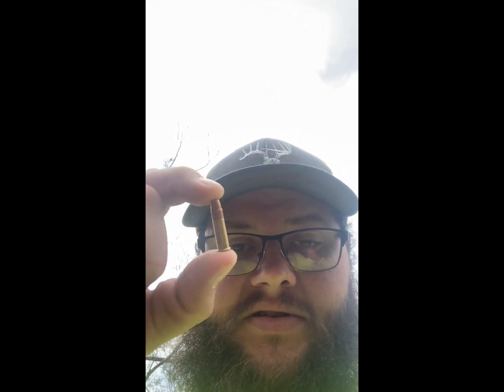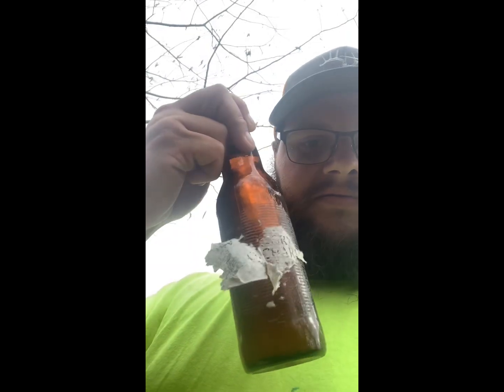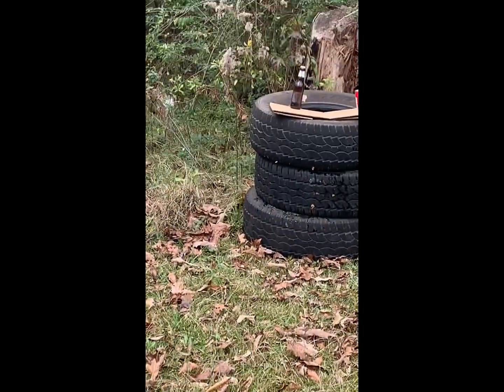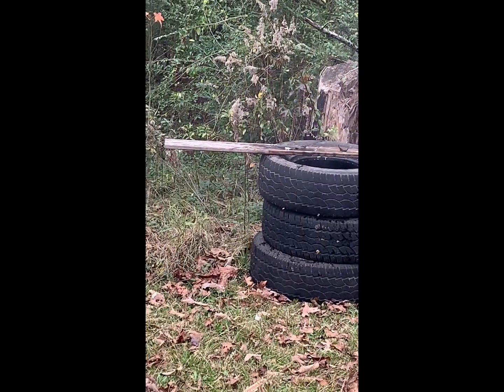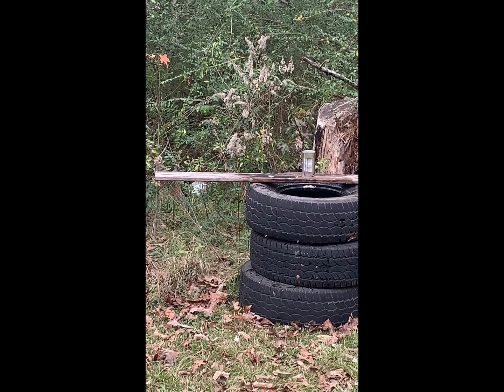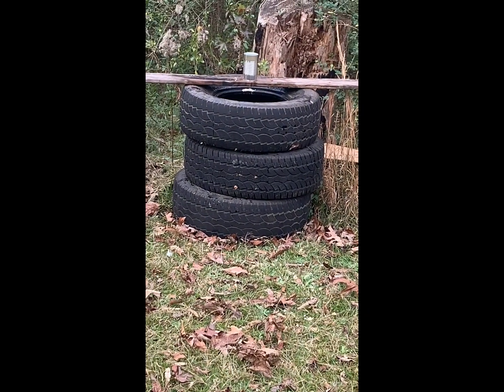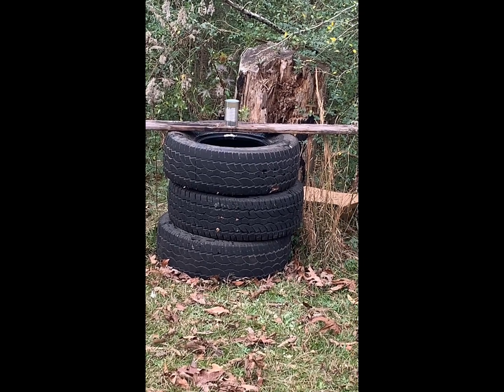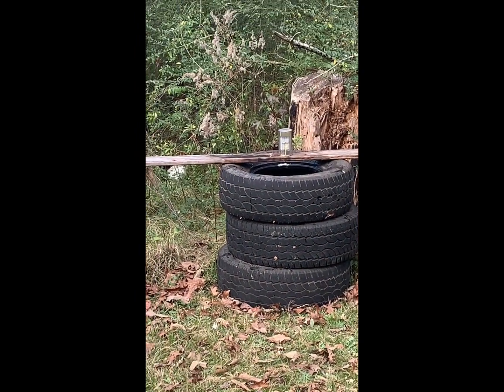22lr & 38spl vs can goods